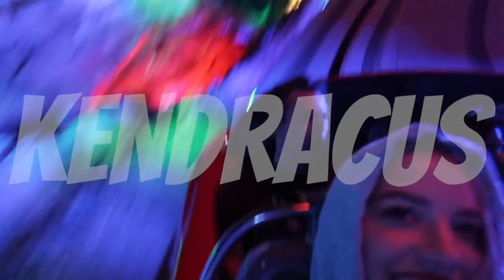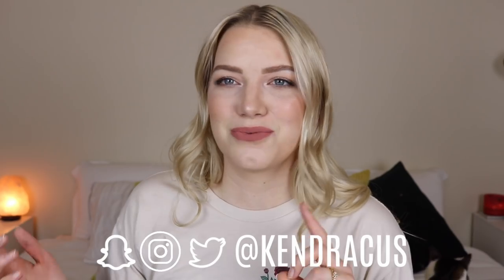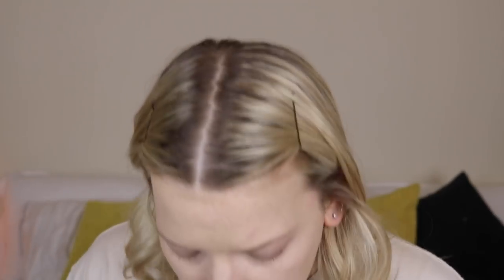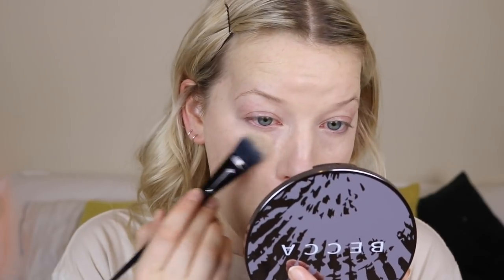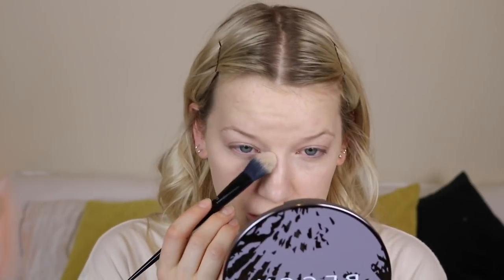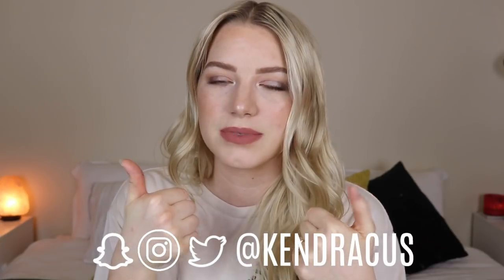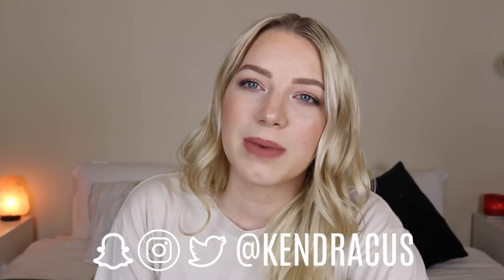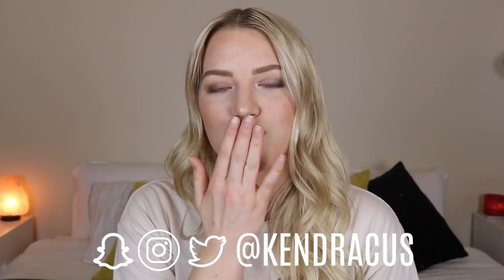A POWDER MADE OF 50% WATER?! \\ BECCA HYDRA-MIST POWDER | KendraCus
Hi all! Today we are trying out the brand new BECCA Hydra-Mist Set & Refresh Powder! This Becca setting powder is made of 50% water! How crazy! A powder with water in it!?

XOXOX

depop: @kendracus42

 ☛ use code: kendracus

PRODUCTS USED:

☼ Canon T6i
☼ Studio Soft Box lights

Hi I'm Kendra and I enjoy makeup, fashion, adventure, and talking to a camera. I am a CRUELTY FREE beauty & lifestyle youtuber! I post three videos a week.